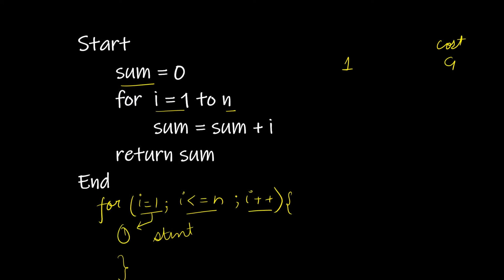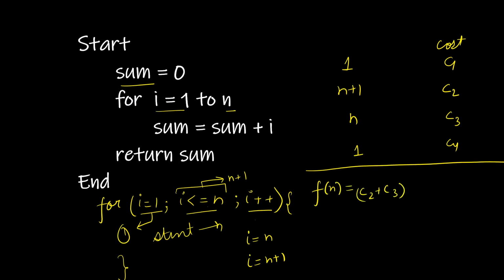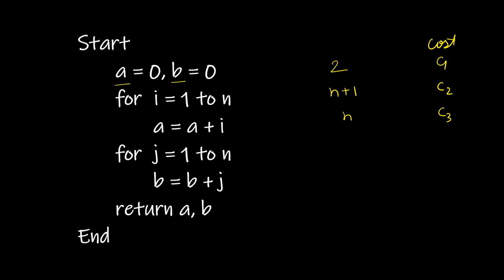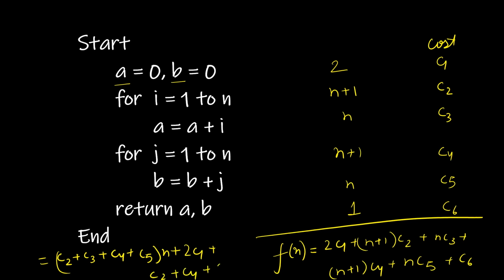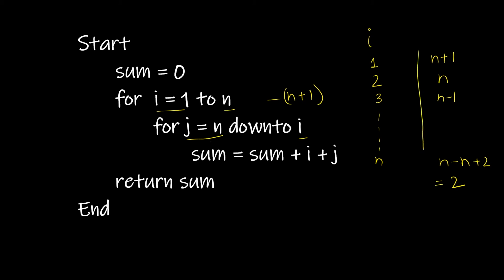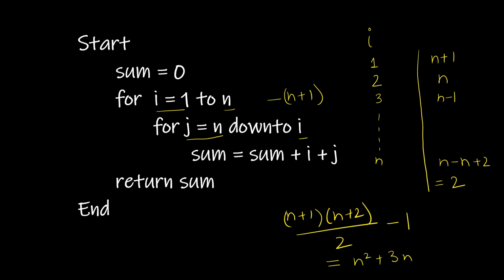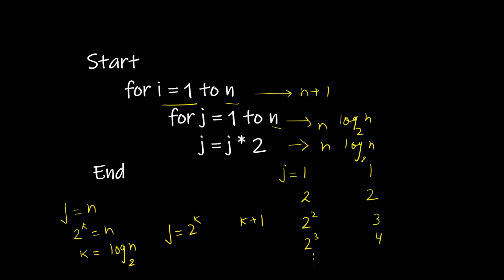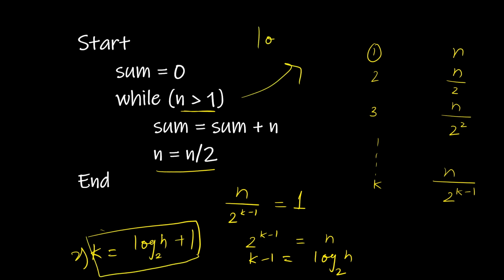#3 Time Complexity Examples || The Code Room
In this video, we will find the Time Complexities of some algorithms.